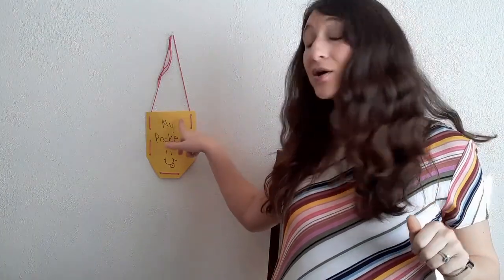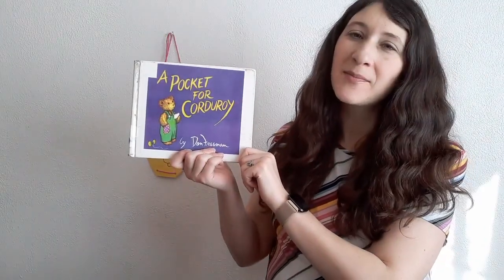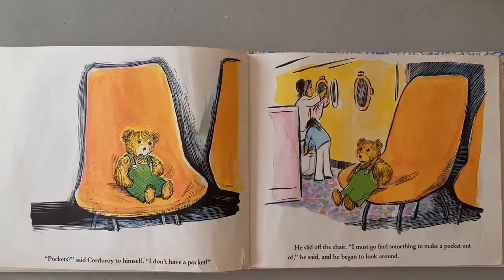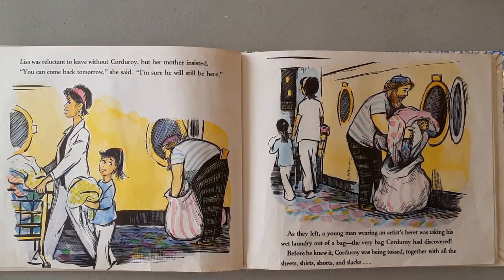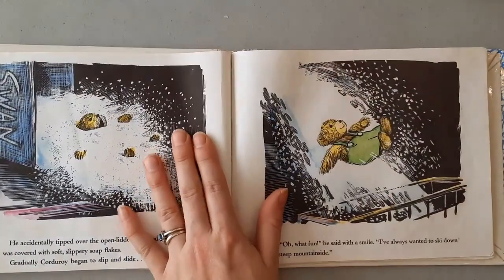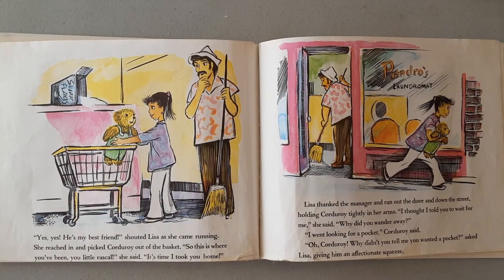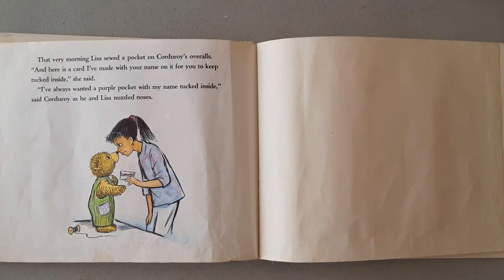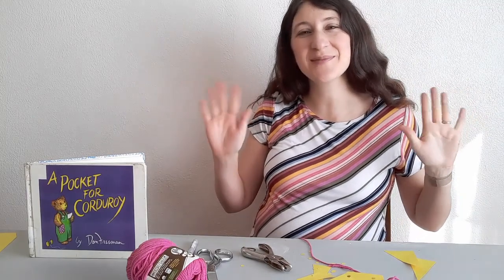Storytime Soundbites: A Pocket for Corduroy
Families with young children are invited to enjoy this storytime all about pockets!

0:30-1:20  Rhyme: There is Something in My Pocket
3:05-10:35  Read Aloud: A Pocket for Corduroy by Don Freeman
10:36-13:15  Craft/Fine Motor Activity: "Sew" a Pocket